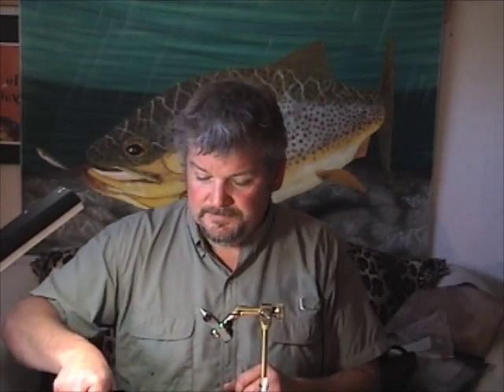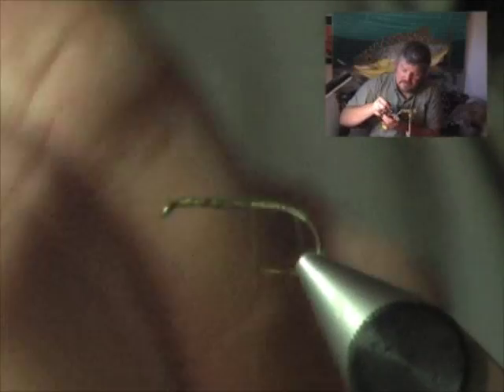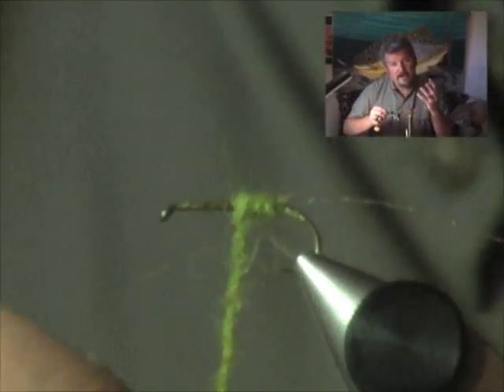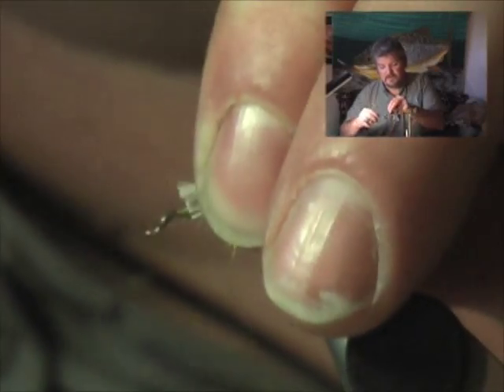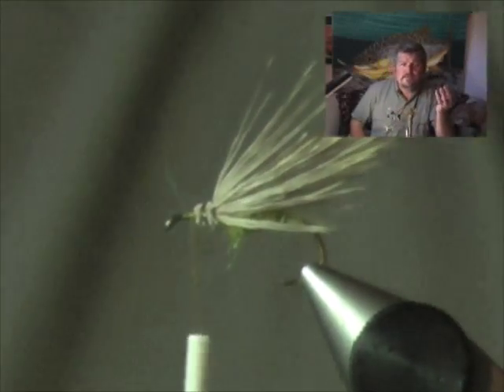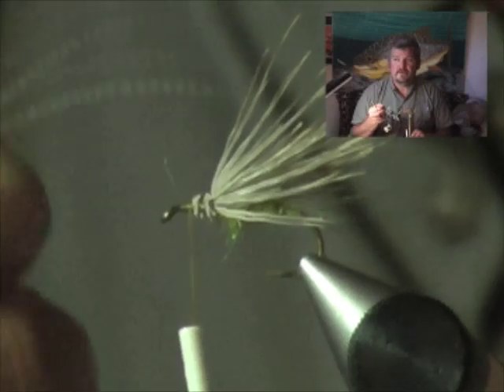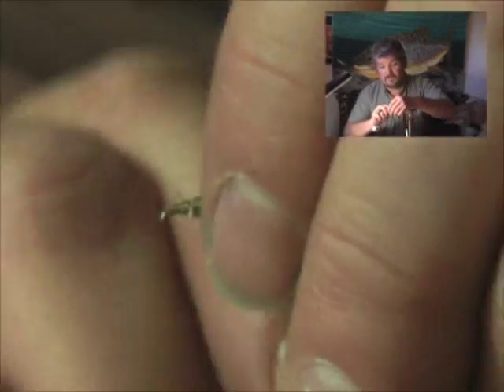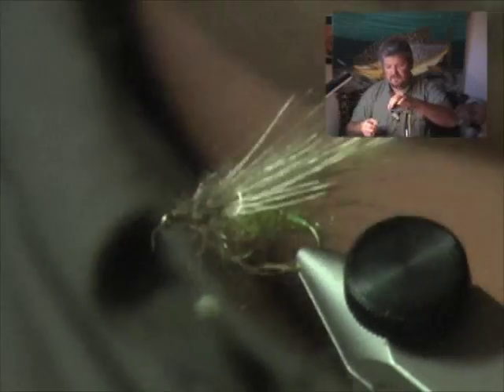Andy Burk: The Buggy Caddis